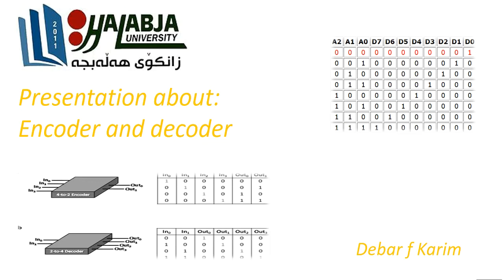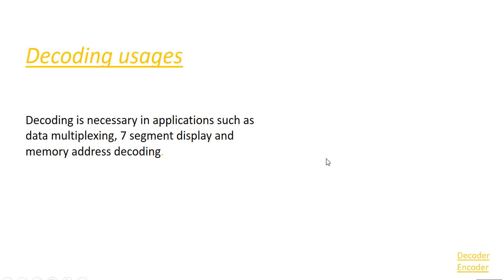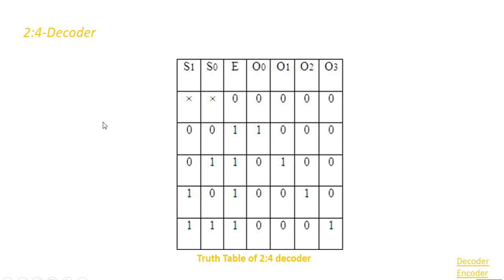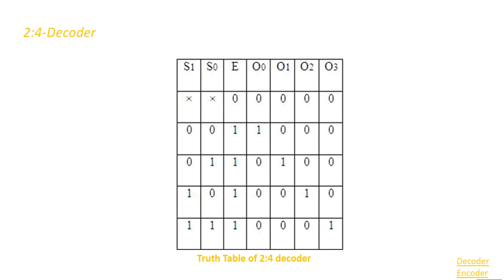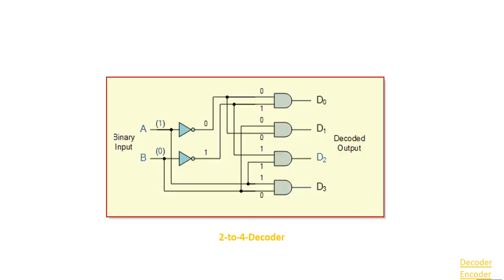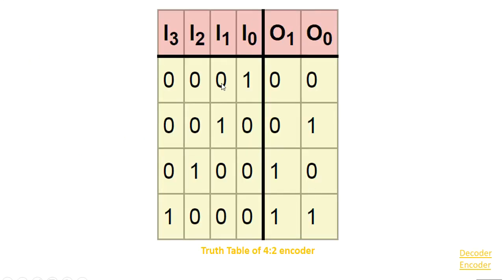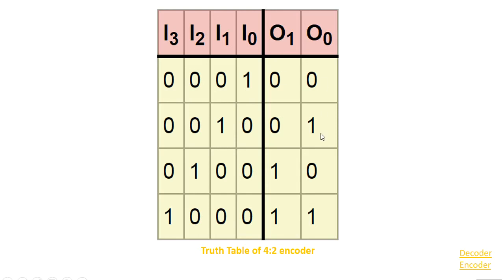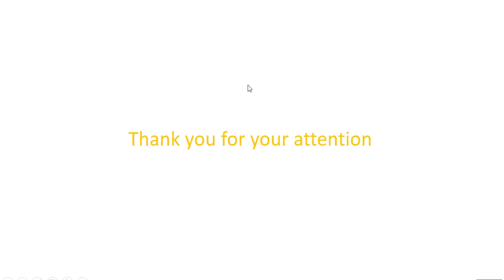Encoder and Decoder